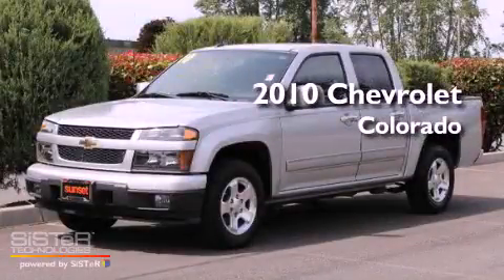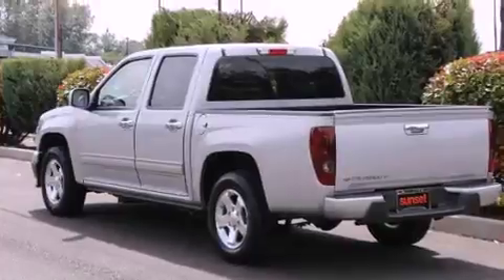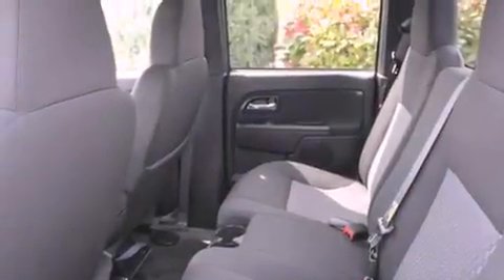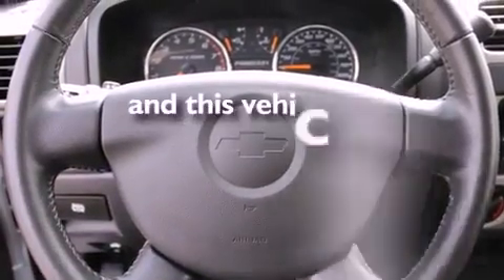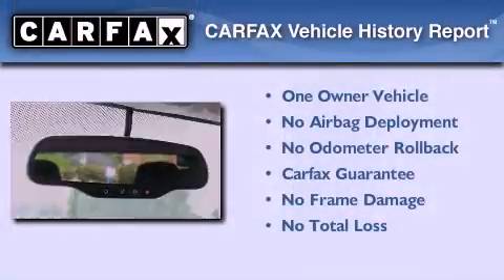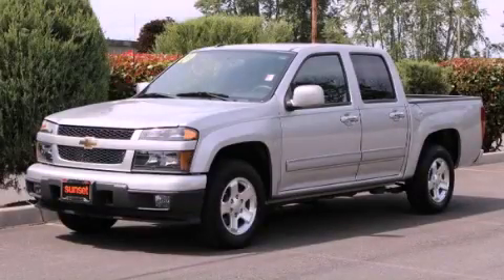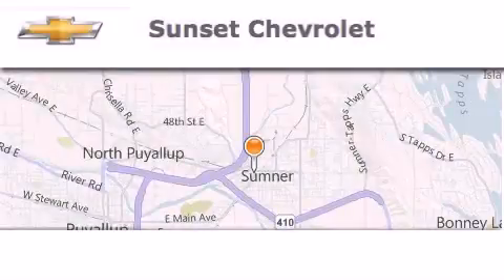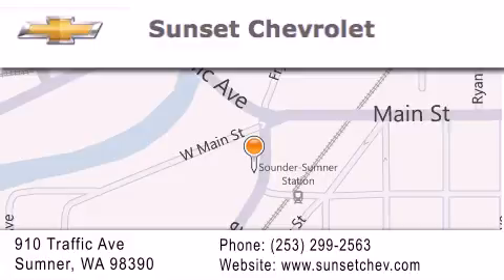2010 Chevrolet Colorado Sumner WA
Year : 2010
 Make : Chevrolet
 Model : Colorado
 Engine : 2.9L 4Cyl
 Trans . : 4 Spd Automatic
 Exterior : Sheer Silver Metallic
 Miles : 12,021

 Stock : PT119

 Pre-Owned 2010 Chevrolet Colorado Sumner WA